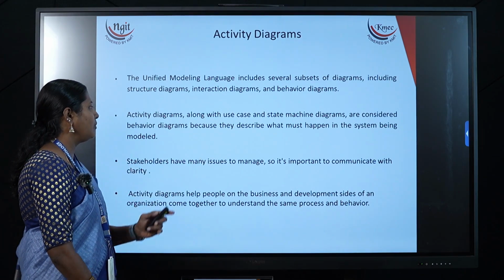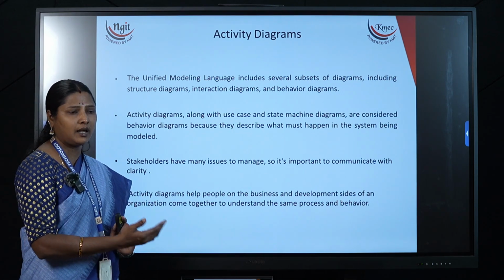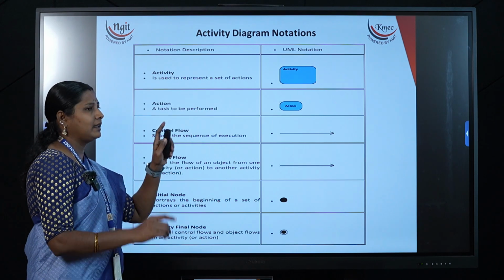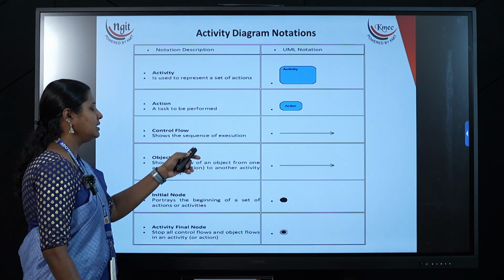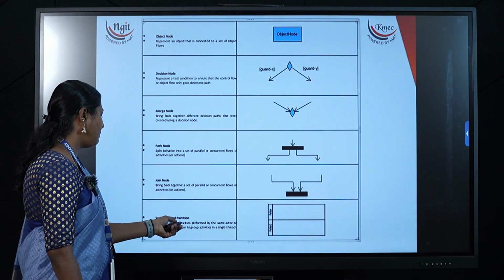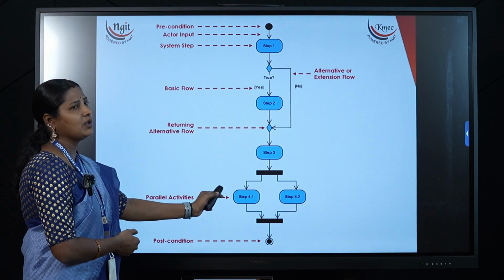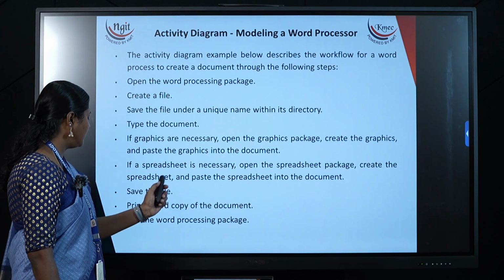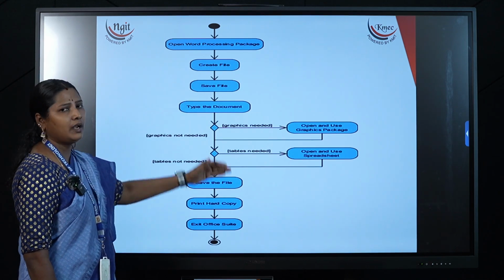3.3 Activity Diagram